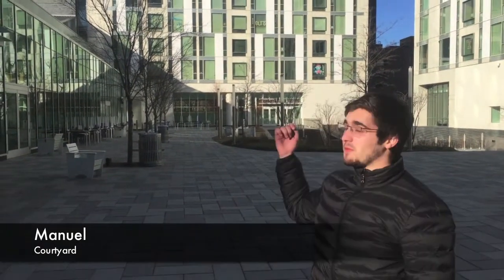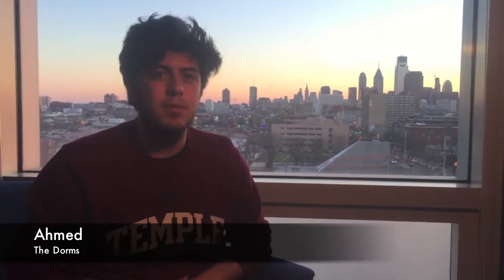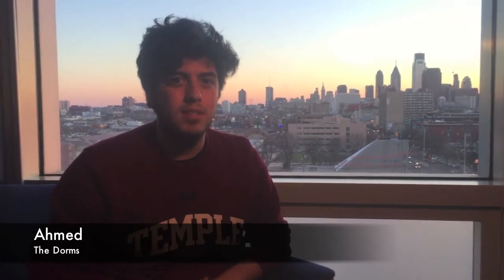Temple University - Morgan Hall - CIS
Joseph M. Ahmed A. Manuel S. Andrew G. Angelo D.
Temple University Morgan Hall.
Video Project for Section 6 CIS. Spring 2016